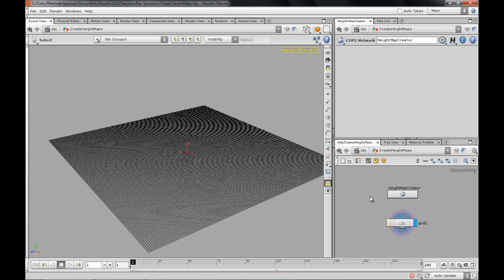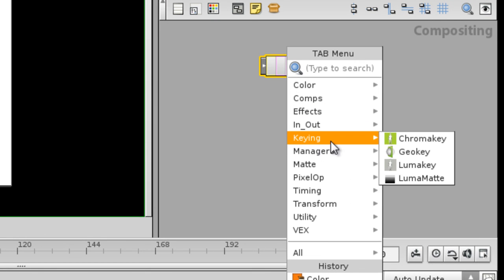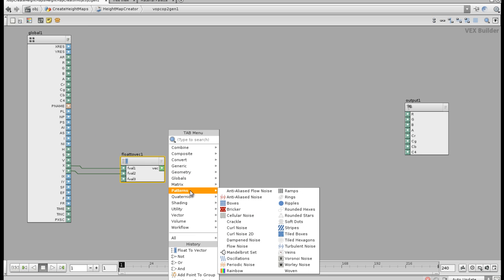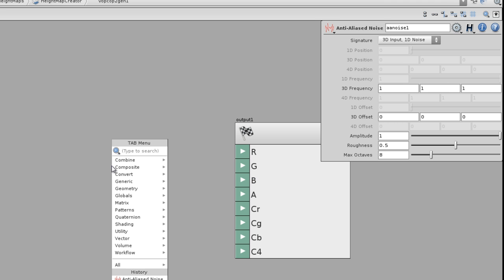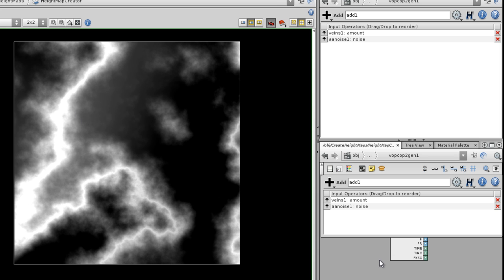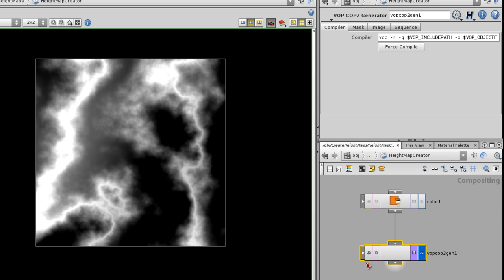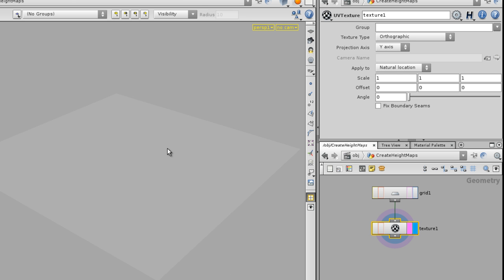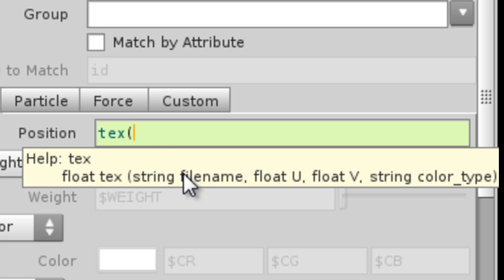Houdini Tutorial - Create Your Own Height Maps 1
Set up the COP2Network, fair and easy. Extracting data out of it, kinda fun. Seeing the done result = HOUDINI WIN.